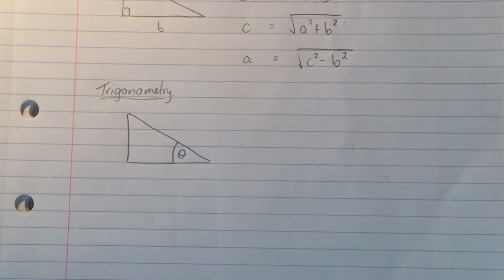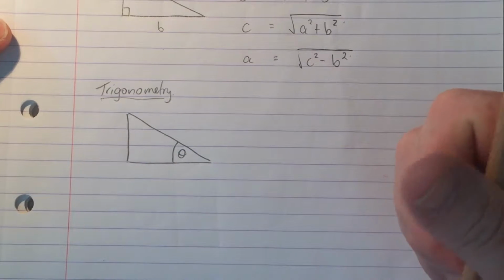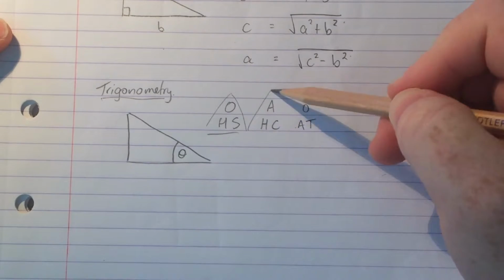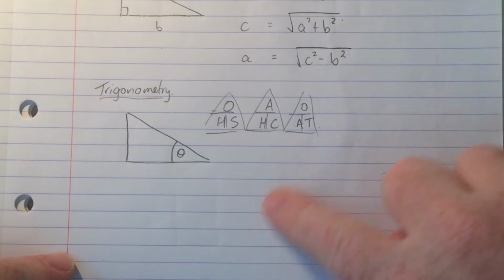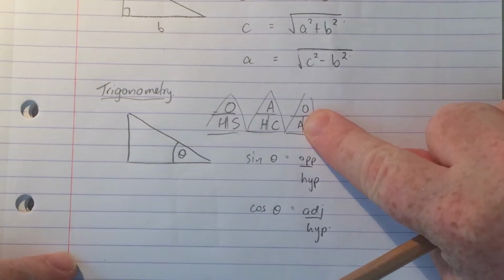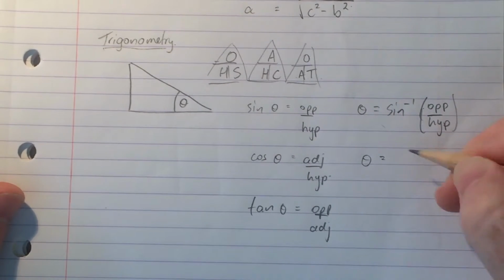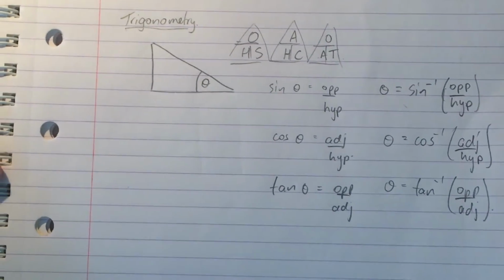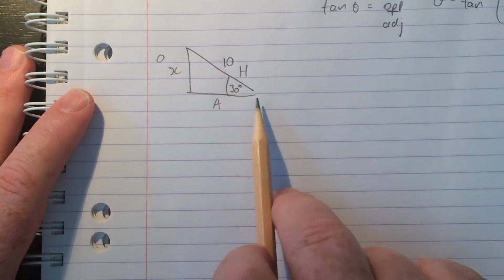05 Trigonometry 8